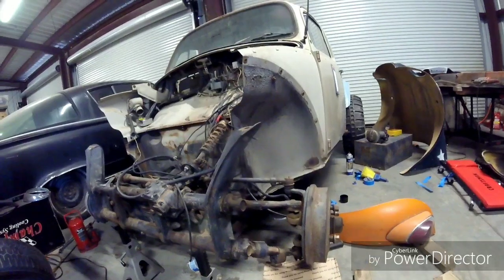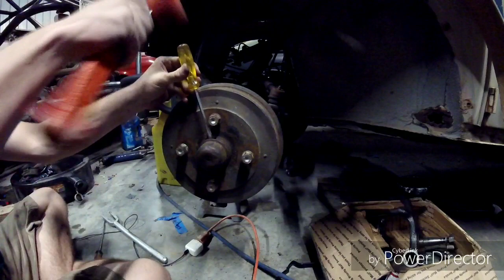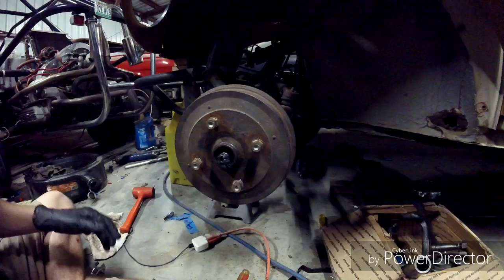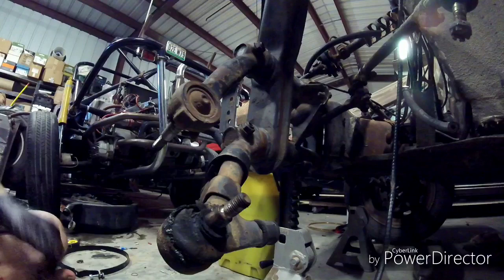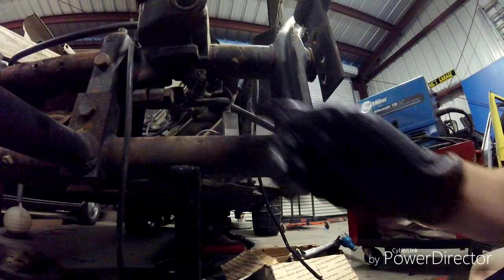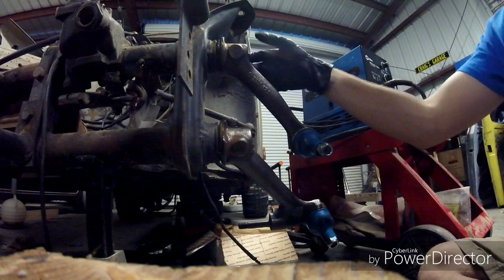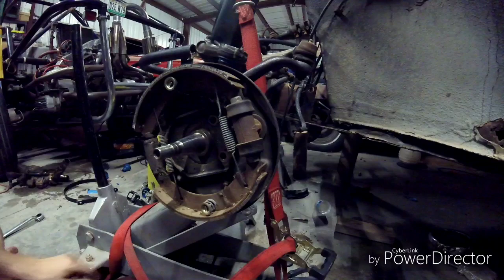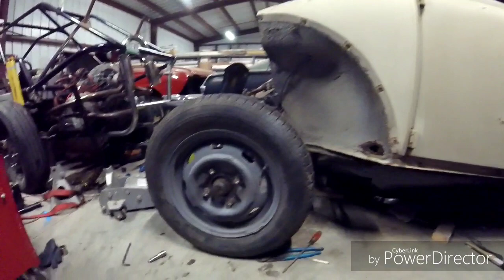Full Scale Garage ep1.- 1969 Baja bug project- VW thing front suspension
Changing out the stock VW type 1 suspension with a VW thing/type181 front suspension for a 3" lift